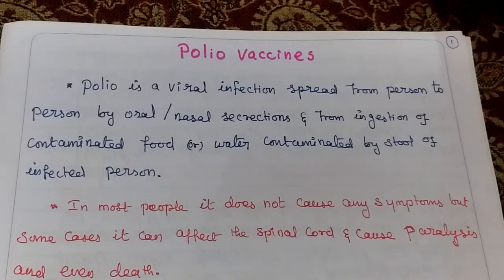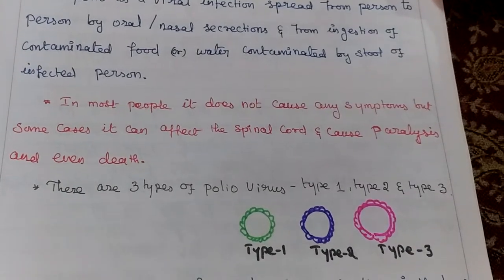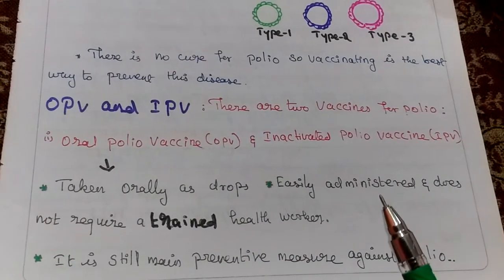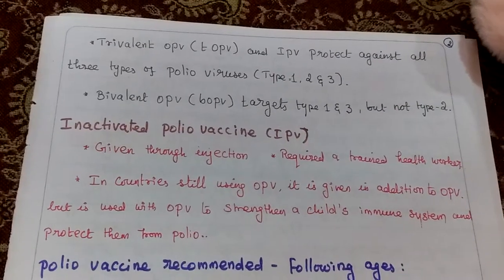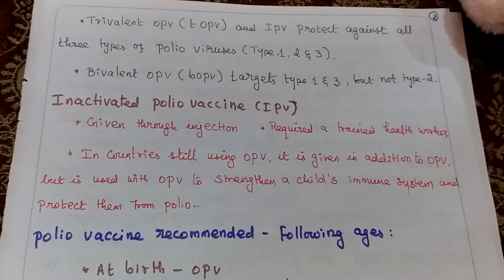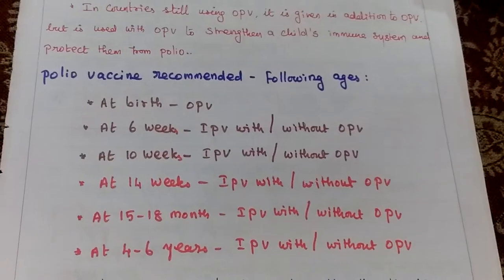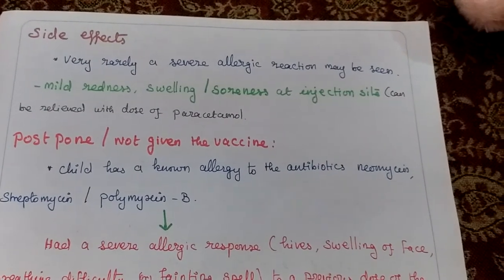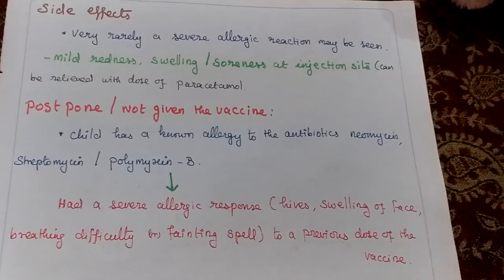Polio Vaccines - Exam Points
Polio Vaccines (Schedules, Effects and Side Effects) = Exam Point of View…